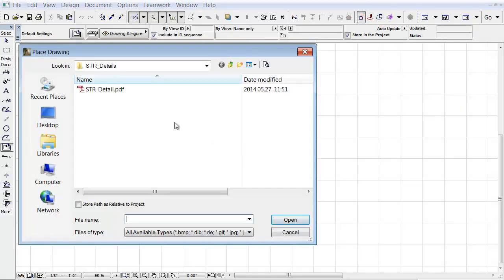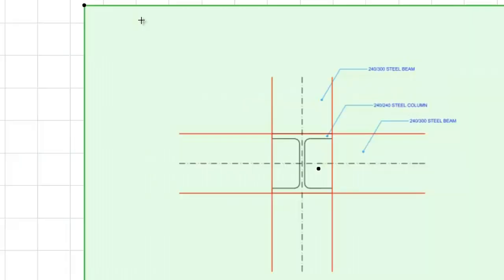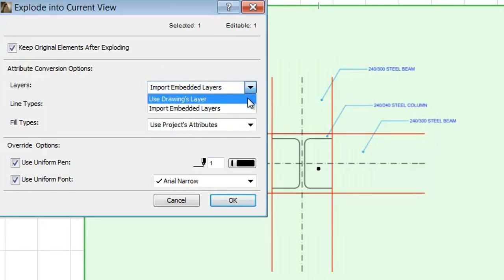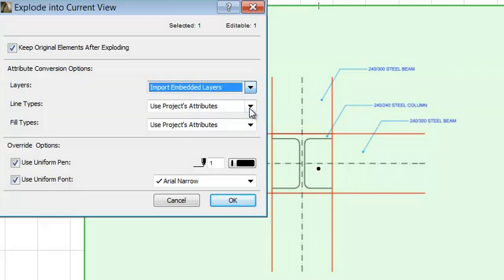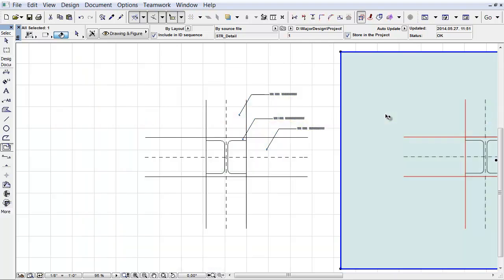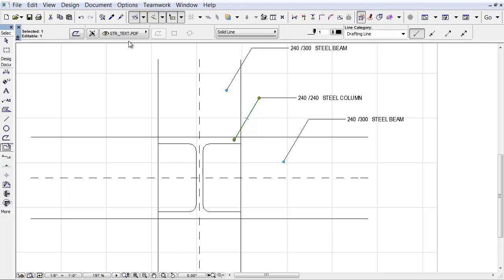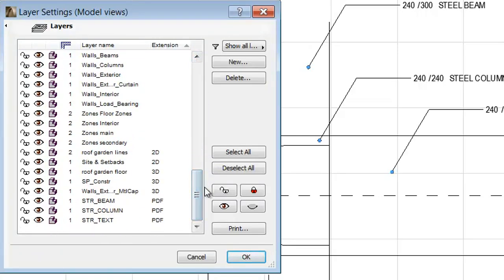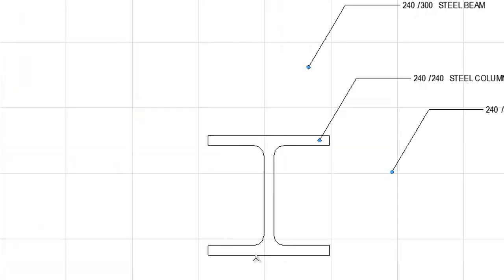Managing Layers of Imported PDF